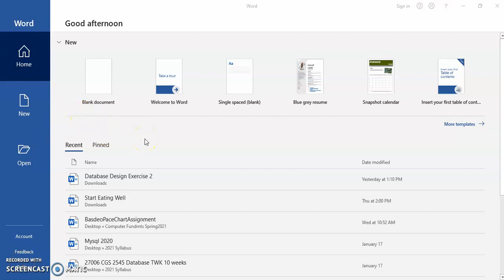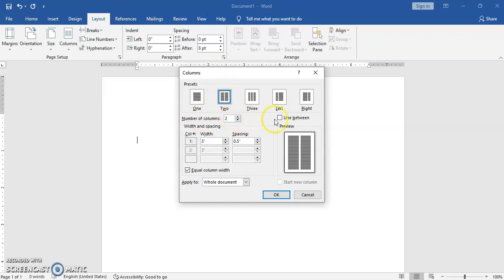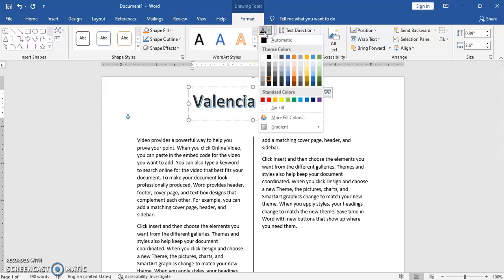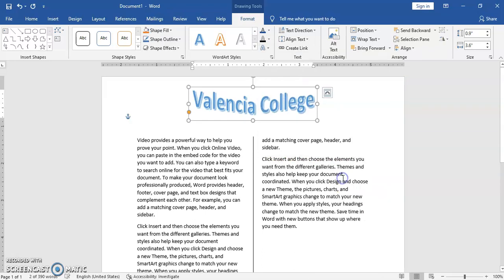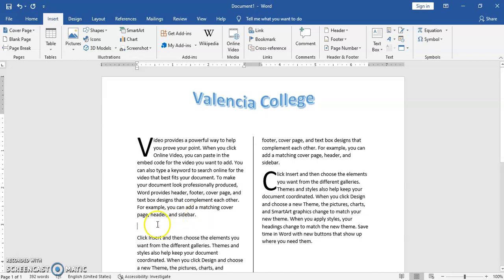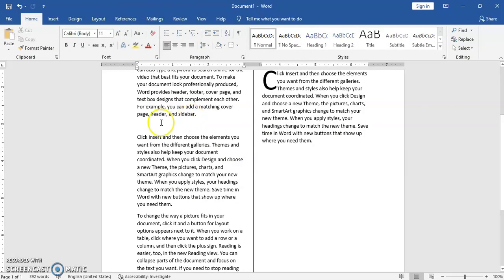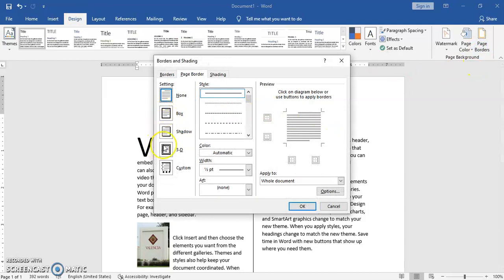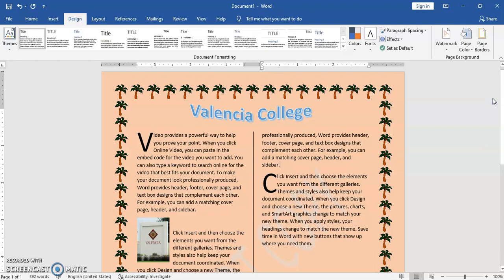Create a flyer in Word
Microsoft Word tips in few minutes. Create a flyer, upload a picture, devide an image, add WordArt, Clip